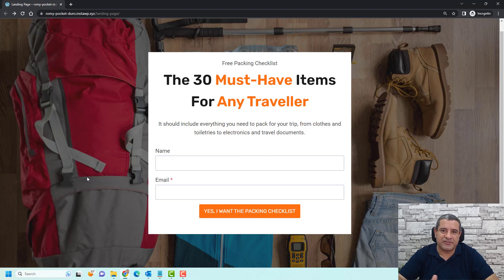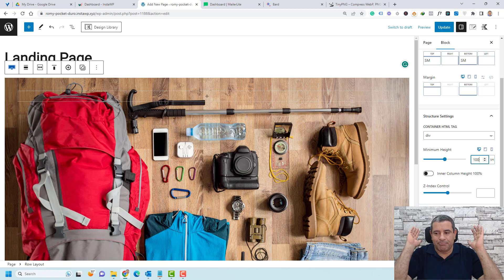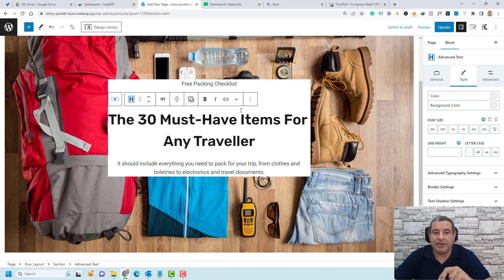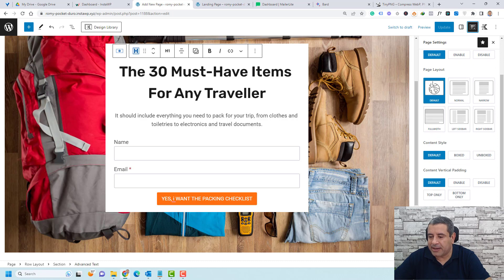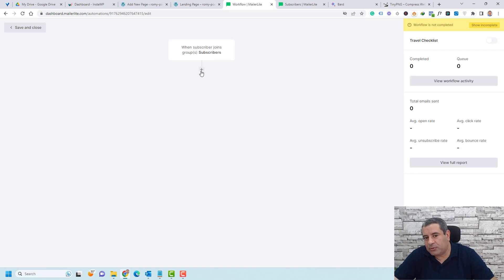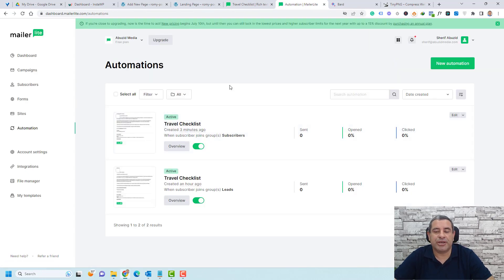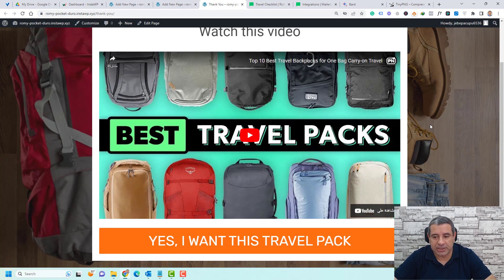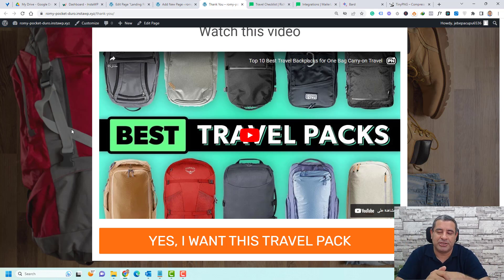How to Create an Affiliate Marketing Funnel with WordPress - With Kadence Blocks and Mailerlite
In this video, I will show you how to create an affiliate marketing funnel with WordPress using Kadence Blocks and MailerLite.

*** Kadence Blocks is a WordPress plugin that allows you to create beautiful and engaging landing pages with ease.

*** MailerLite is an email marketing service that allows you to collect leads and send emails to your subscribers.

Here are some additional tips for creating an affiliate marketing funnel with WordPress using Kadence Blocks and MailerLite:

** Use clear and concise language on your landing pages.
** Make sure your landing pages are visually appealing.
** Offer a valuable lead magnet to collect leads.
** Track your results and make adjustments as needed.

I hope this video helps you create an affiliate marketing funnel that is successful.

- How to Customize Surecart Account Page to Include Learndash Courses